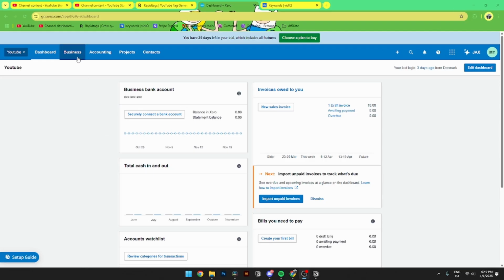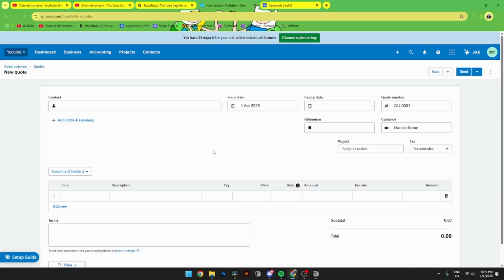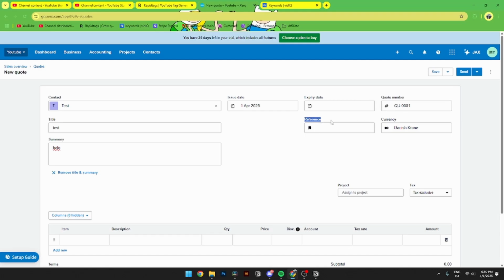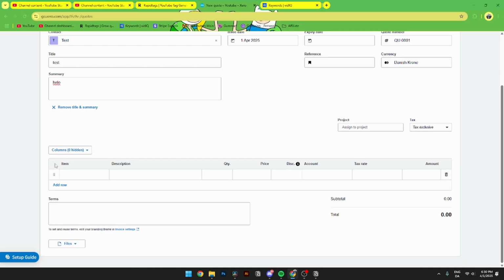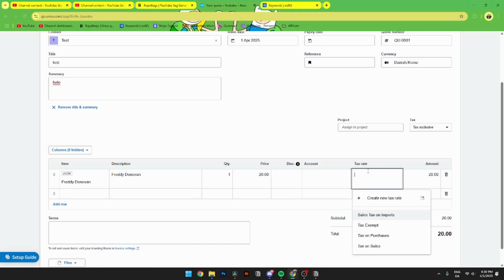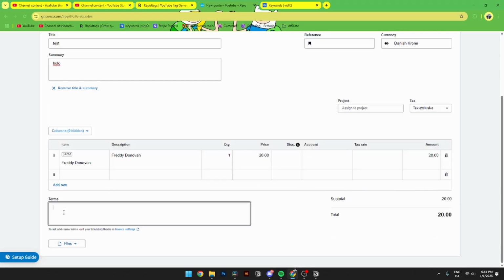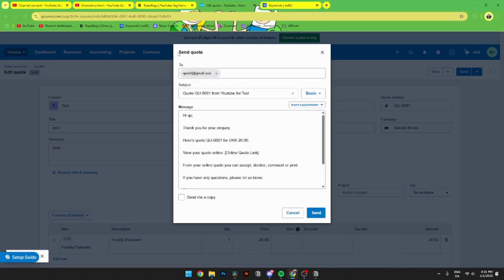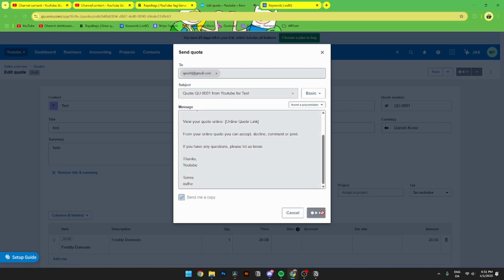How To Create Quote in Xero (Step By Step)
In this video I will show you step by step how to create a quote in Xero. With this video you will learn how to create qoutes in Xero.

Step by step guide on how to create a quote in Xero:
1. Open up Xero on your PC.
2. Go to the menu and click business and select "quotes".
3. Click "new quote".
4. Fill in the relevant information.
5. Click save.

Xero is a cloud-based accounting platform designed to help small businesses manage their finances. It allows business owners to track cash flow, reconcile bank statements, manage payroll, and generate financial reports—all in one place.

How to generate a quote in Xero?
Does Xero have a quote template?
How do you generate a quote?
How do I add quotes to my Xero dashboard?